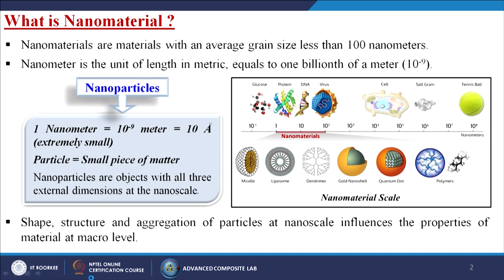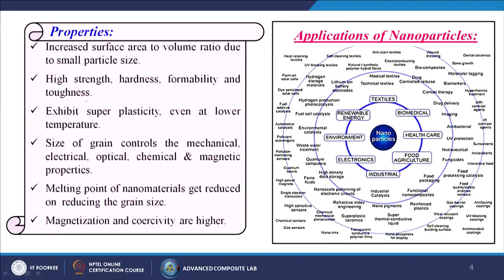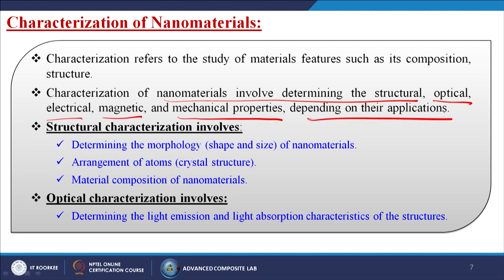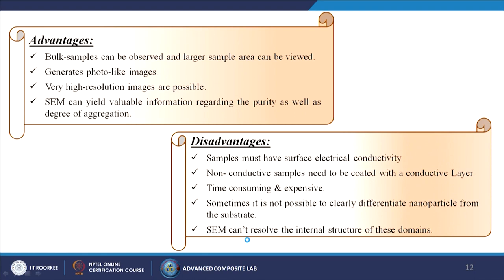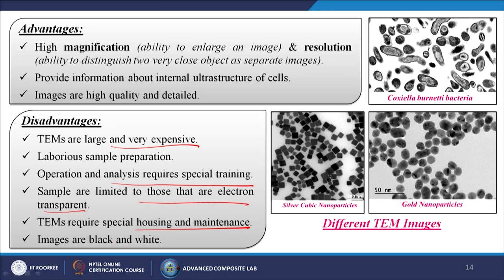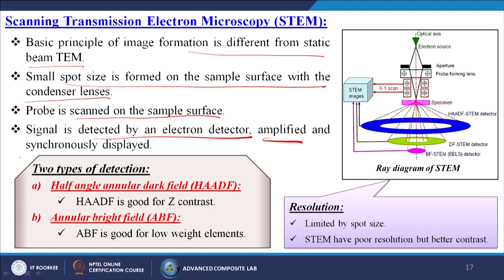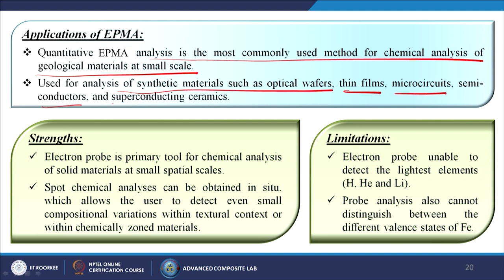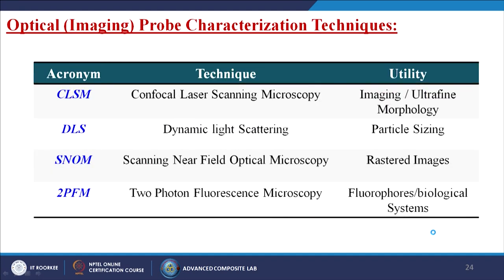Microscopic Structural Analysis of Nanomaterials- I